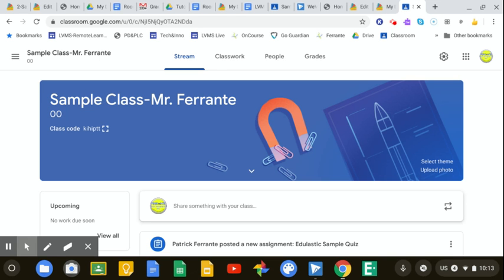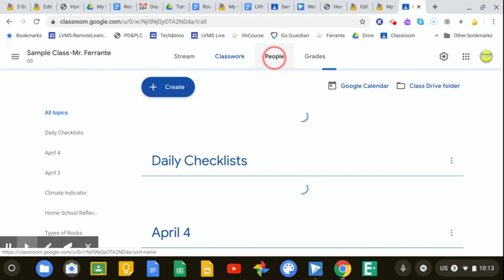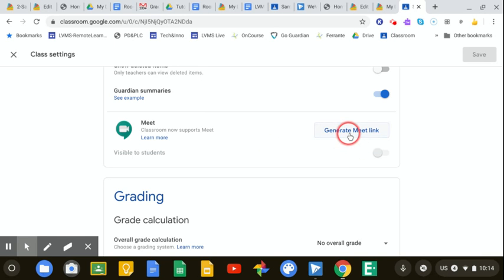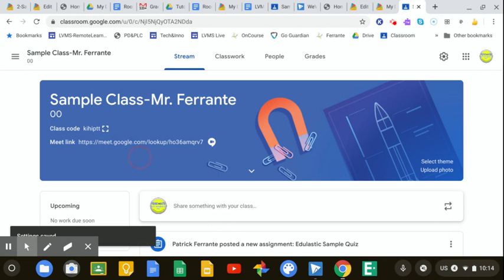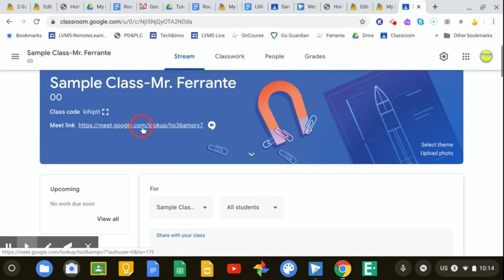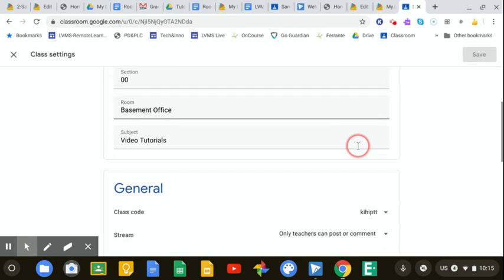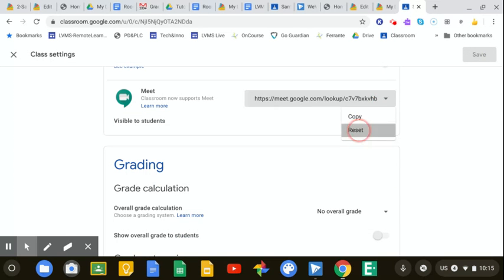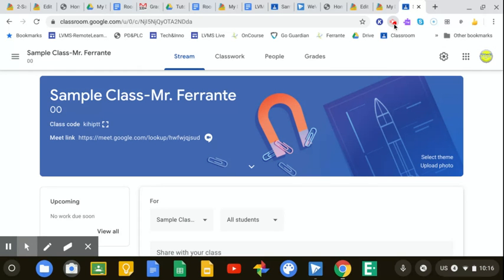Google Meet Function within Google Classroom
Quick tutorial show you how to use the new Google Classroom feature that allows you to generate a Google Meet link within Google Classroom.